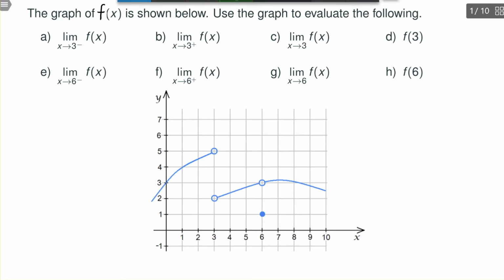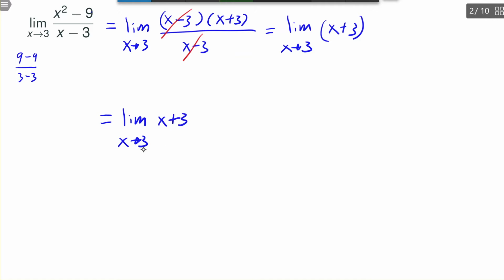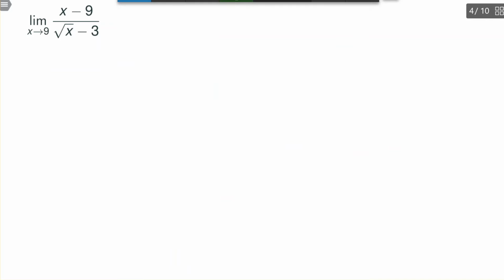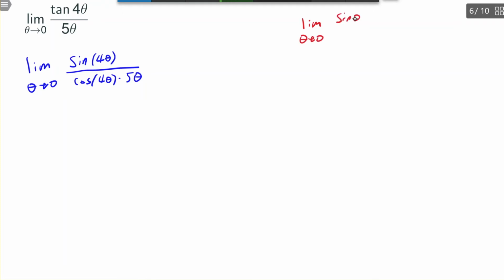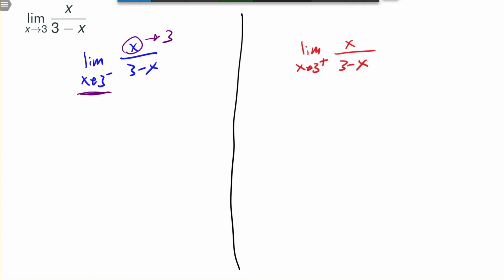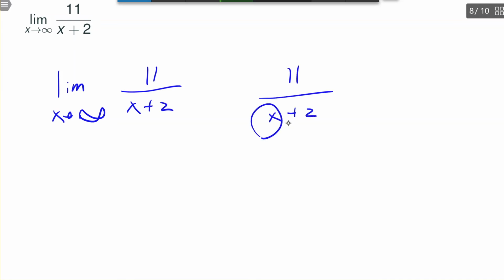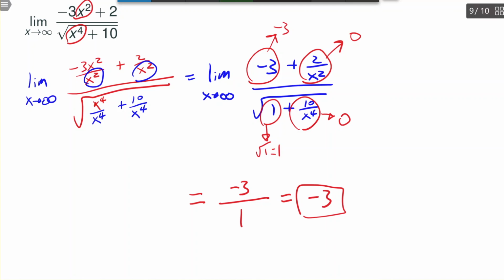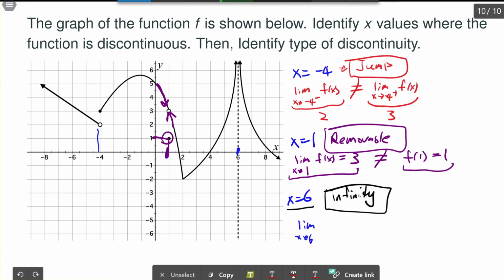Know Your Limits!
1a 0:02
1b 0:24
1c 0:48
1d 1:10
1e 1:30
1f 2:02
1g 2:23
1h 2:40

2a 2:53
2b 4:51
2c 8:42
2d 10:34
2e 12:48
2f 16:47
2g 22:09
2h 24:06

3 27:03